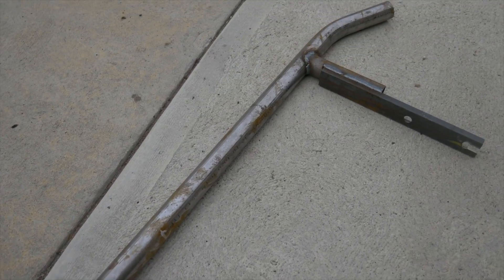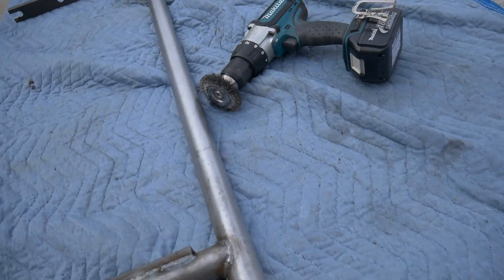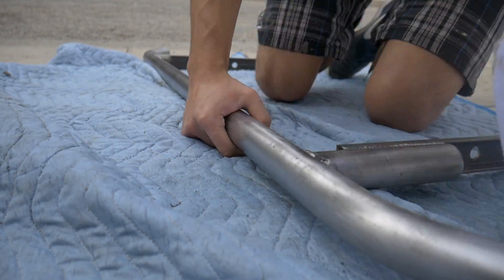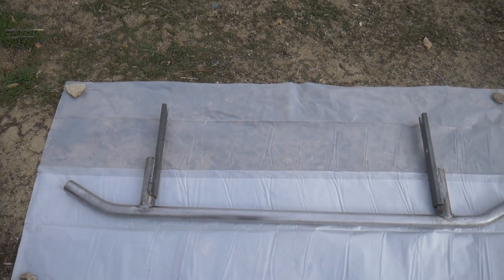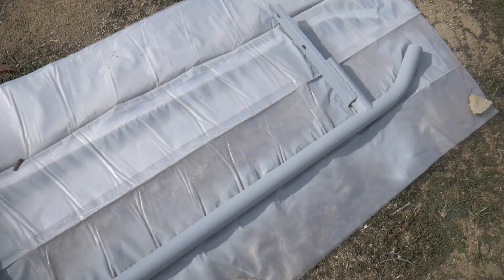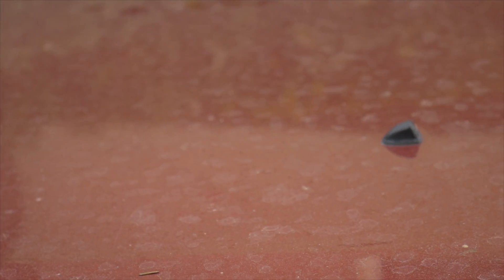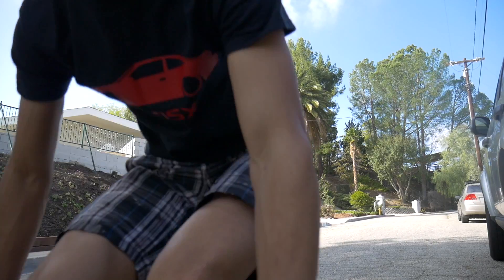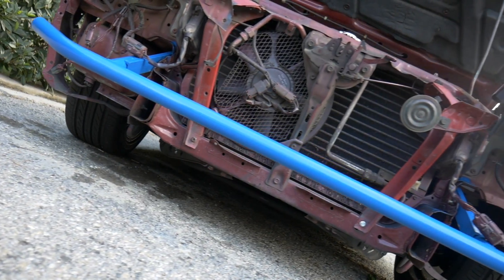240SX New BASH Bar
Just got a new front bash bar from Dang Drifters. I painted it with Rustoleum Ford Blue Engine Enamel.